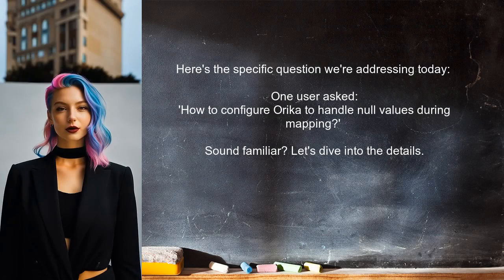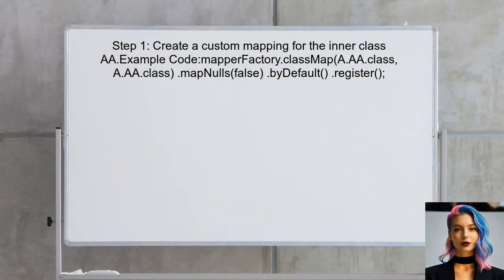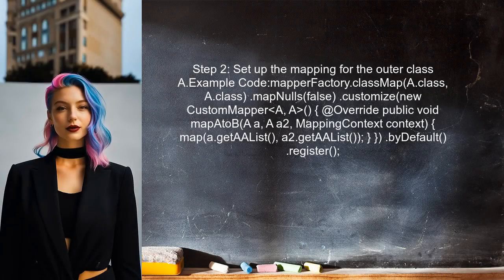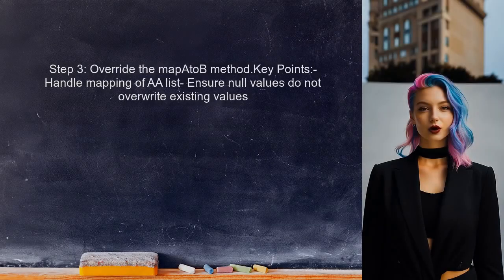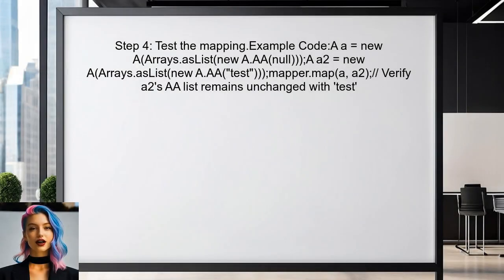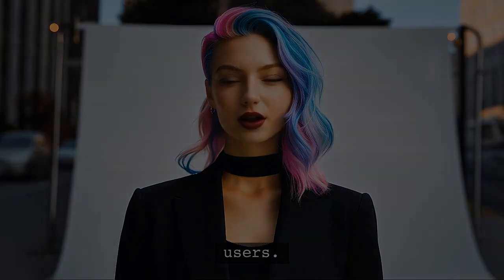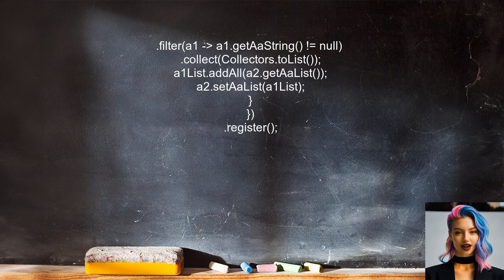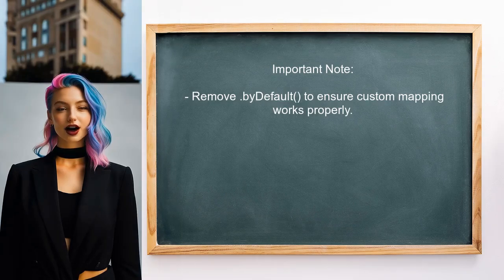Orika Mapping Null Elements in List: Solutions to Common Challenges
In this video, we delve into the intricacies of Orika mapping, focusing specifically on the challenges posed by null elements in lists. As developers, we often encounter scenarios where data integrity is compromised by null values, leading to potential pitfalls in our mapping processes. Join us as we explore effective solutions and best practices to handle these common challenges, ensuring seamless data transformation and robust application performance.

Today's Topic: Orika Mapping Null Elements in List: Solutions to Common Challenges

Related to